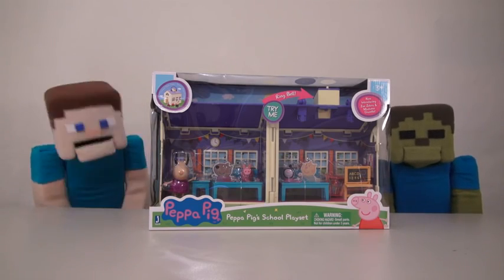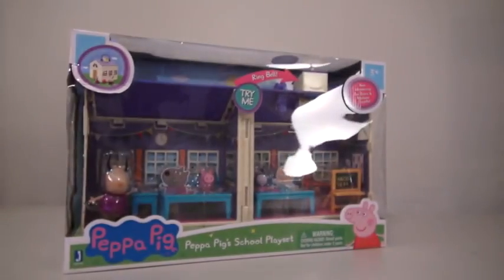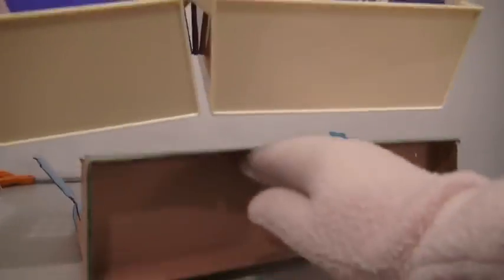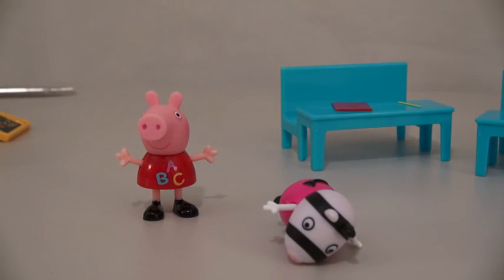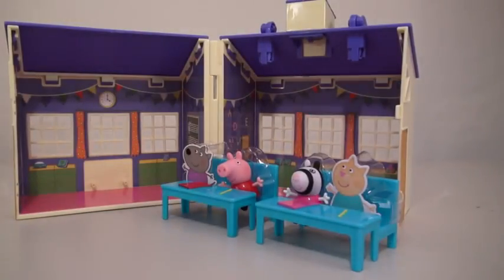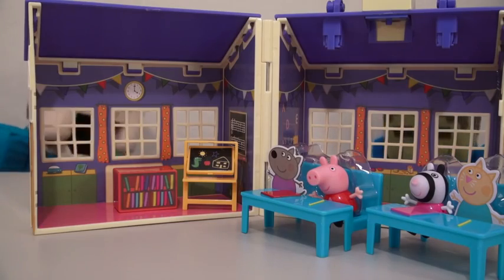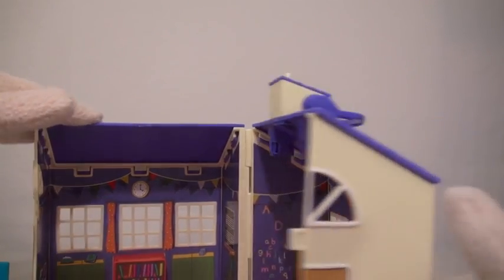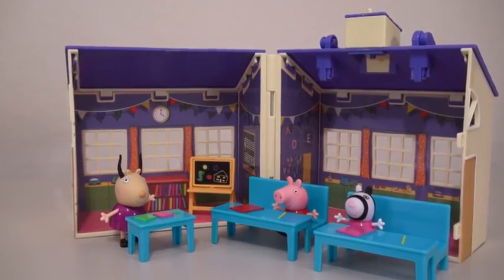Peppa Pig School House Classroom Playset & Madame Gazelle Figures Unboxing Review Puppet Steve